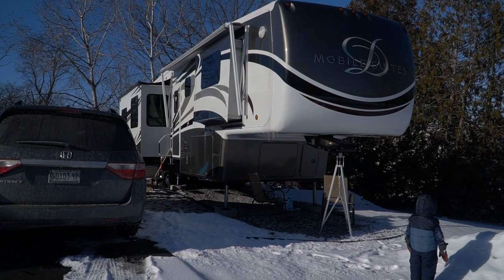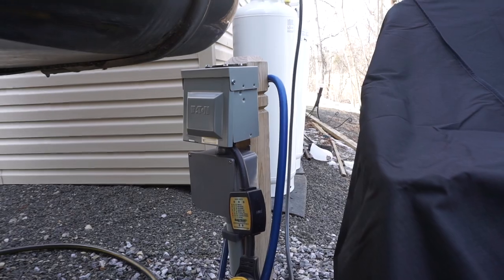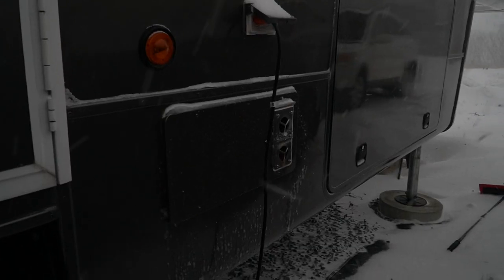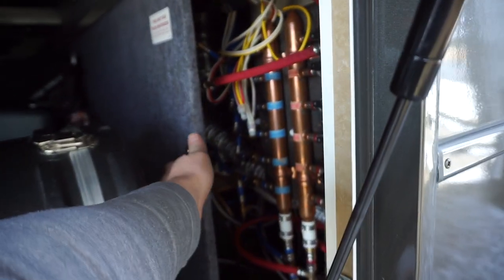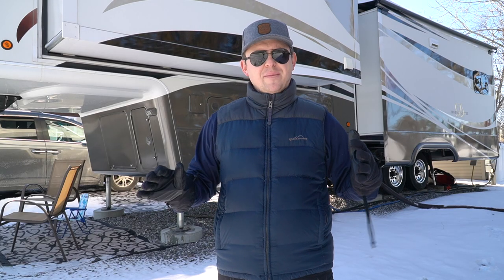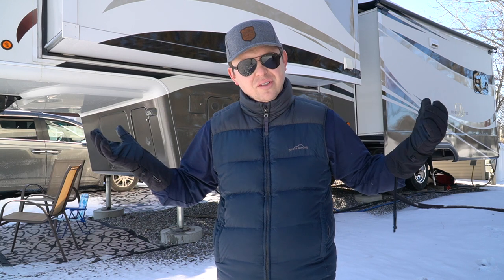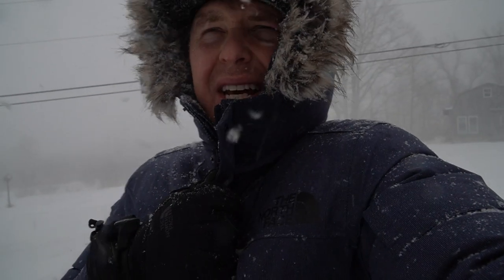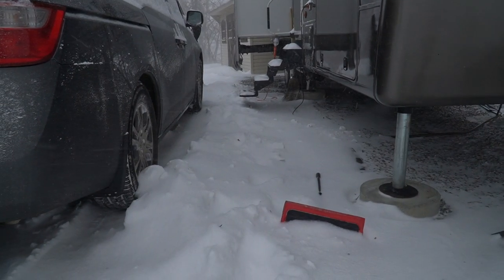How we SURVIVED a BLIZZARD in OUR FIFTH WHEEL! MOBILE SUITES FIFTH WHEELS ARE AMAZING!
The Music Of Our Channel!

Products we highly recommend, These Links cost you NOTHING!

Camera and Lenses we use:
Sony a 6600 Camera
Nathan’s Camera Backpack,
Shianne’s Camera, Sony a5100
Sigma 16mm 1.4
Sigma 30mm 1.4
Sony 18-105mm G Lense
Sony 55-210mm
Cool gimbal for smooth shots!
Extra batteries and wall charger, so convenient, a must!
Rode Video Micro
Sony a6000 Camera

Baby products
Simmy’s Robeez shoes: here’s a link to get you started..there’s so many options we are just linking this
The BEST Pacifier/Binkie: and the clip
Our Uppa Baby Stroller/Car Seat combo
Next size up car seat

Home/cooking
Yeti Cup/Tumbler: Multiple colors
Shianne’s new Water Bottle
Yeti lid and Straw
Our amazing coffee Maker, it’s top rated!
Our First cordless vacuum cleaner!
Our Second Cordless Vacuum cleaner!
Our blender!
Our washer/Dryer combo for RV!
Our favorite keto/non sugar, Sweetener for coffee!
Our favorite Keto Munk fruit Sweetener!
Zip Fizz Grape Flavored

Vitamines we STRONGLY RECOMMEND: Nathan says, “they changed my life”.
His Her’s

Travel
Nathan’s favorite big travel bag
Nathan’s favorite carry on travel bag
Toiletry Bag
Helinox Chair

Hiking boots Nathan strongly recommends and owns! men’s and women’s:
Men’s
Women’s

RV Products we Recommend!
Our New RV Couch/Sofa and pull-out bed
Our New RV Chair
Oxegenics Shower Head and Hose
Dura Single Handle shower Faucet
Zep Floor Polish
Flat mop to apply polish, use pink pad
Zep Floor Stripper to remove polish
100ft Heated Water Hose
Cheaper 25 ft Heated Water Hose
Radiant heater
Skylight Vent insulator
90 Degree elbow for fresh water connection
Fabric spray paint
Meguires ultimate compound
Meguires ultimate polish
Spray foam insulation
Flex glue
Dicor Self leveling
Our new fridge!